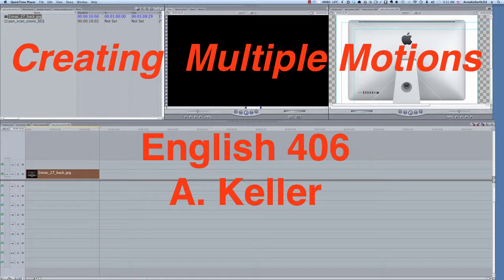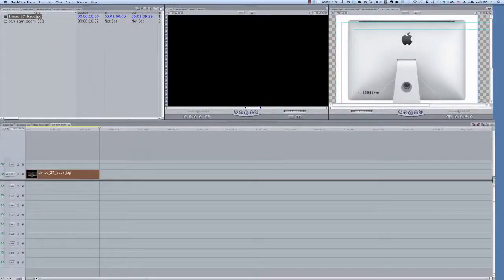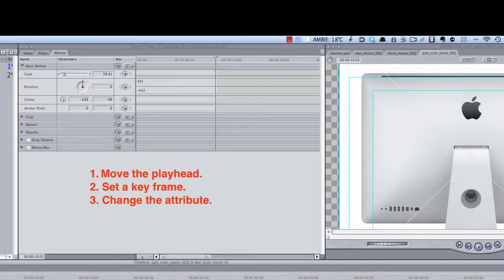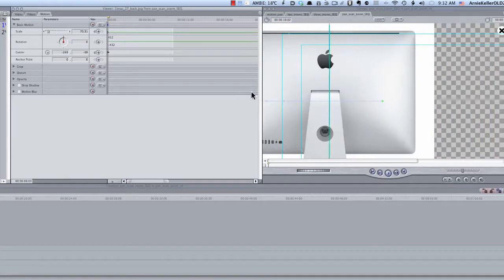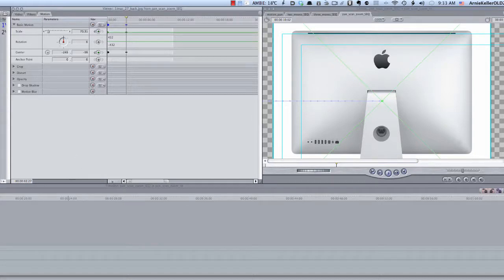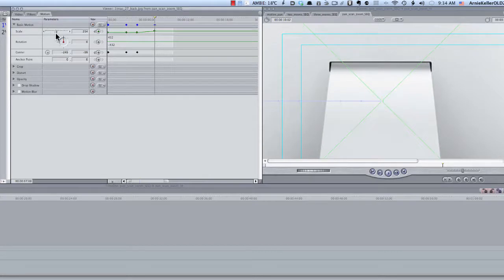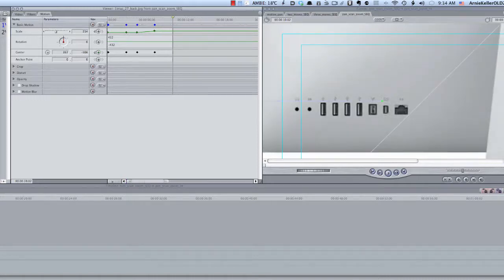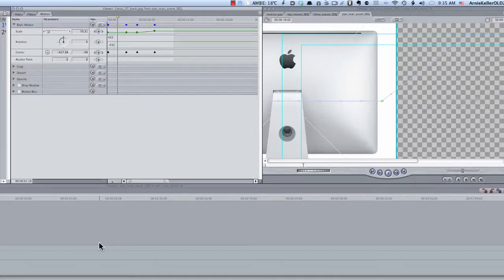Create Multiple Motions in Final Cut Express